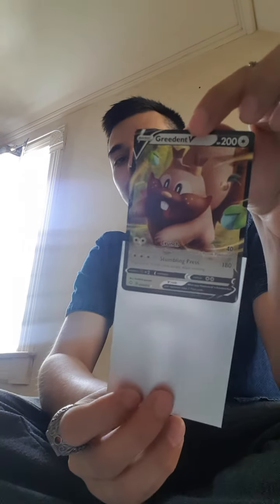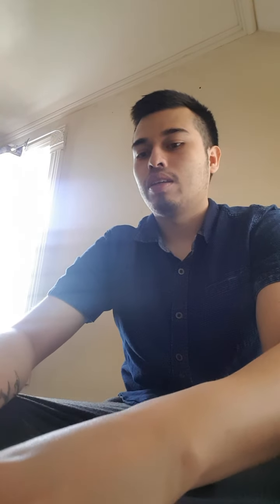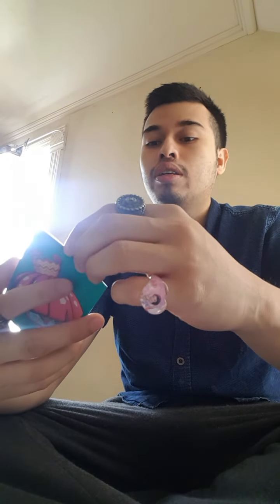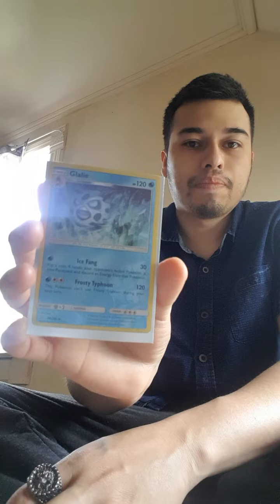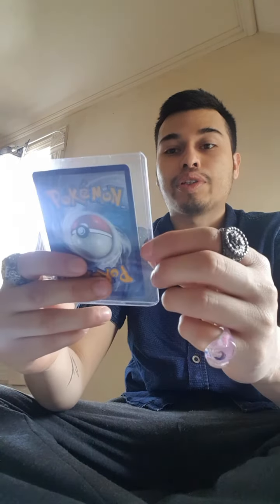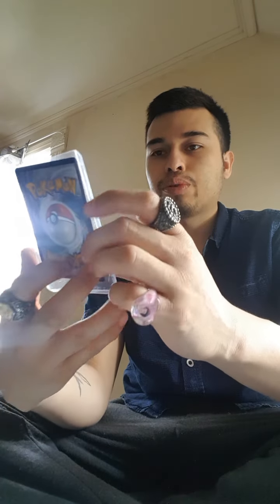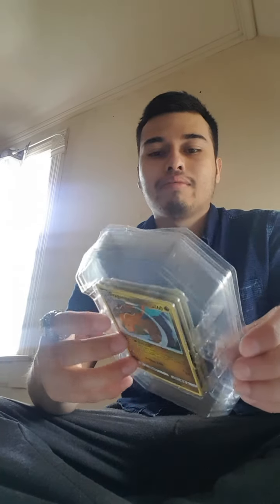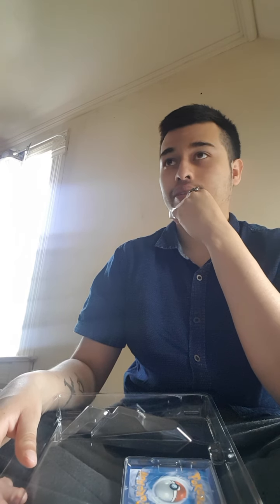Showing my holographic cards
hi guys. just here to enterntain whoever enjoys my videos.

¡ POKEMON !